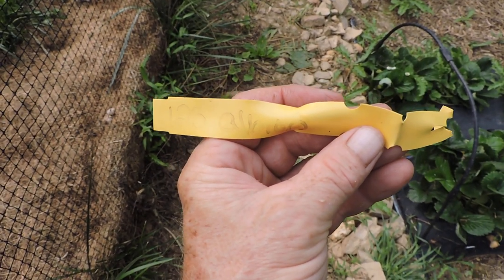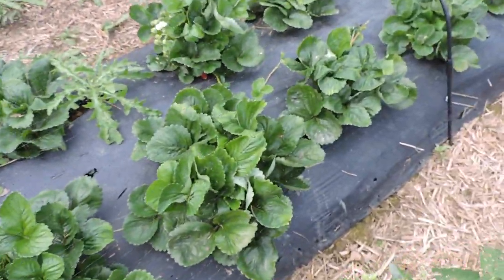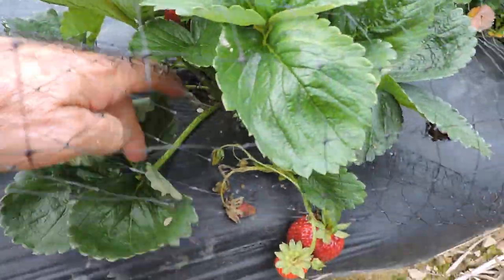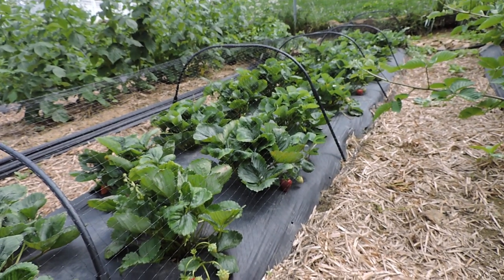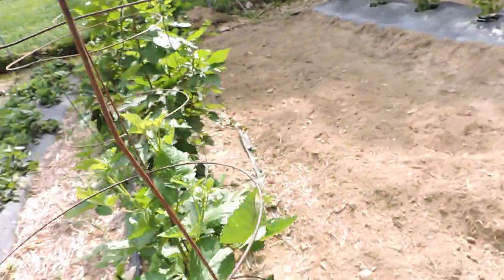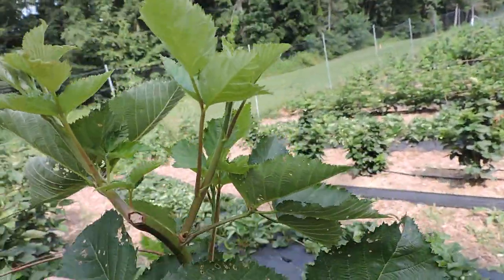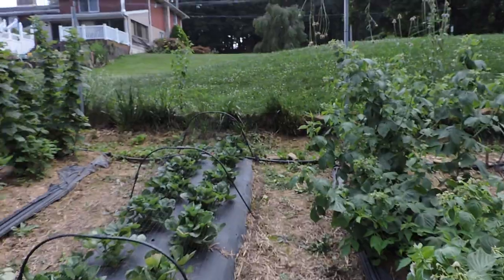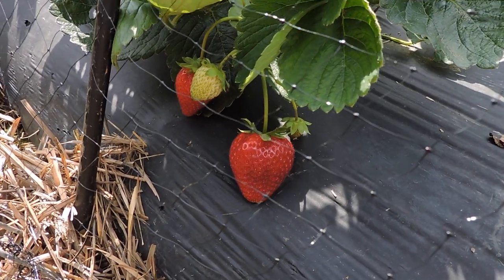It's Better To Be A Warrior In A Garden, Then A Gardener In A War. (First Year Berries)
18:52 of me babbling about various berries in my garden.